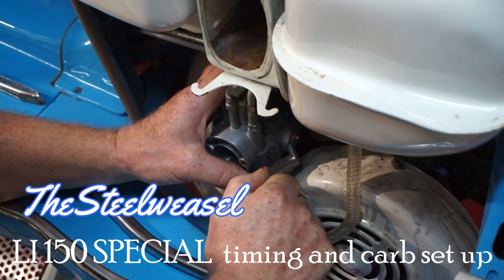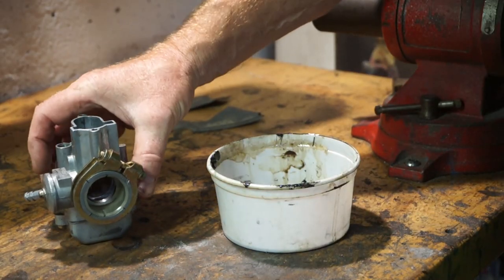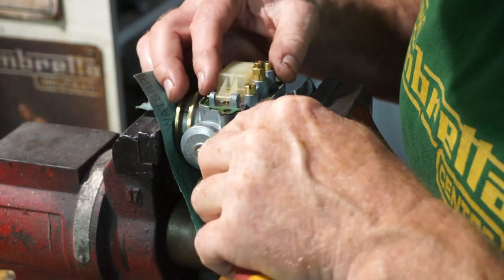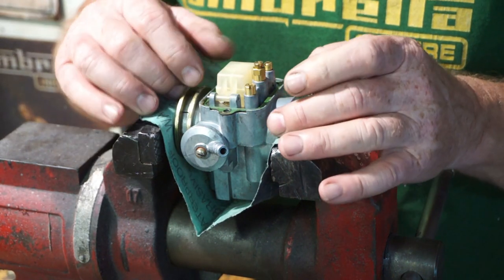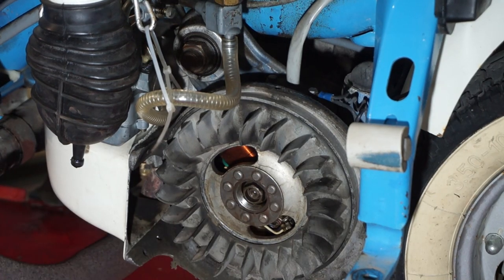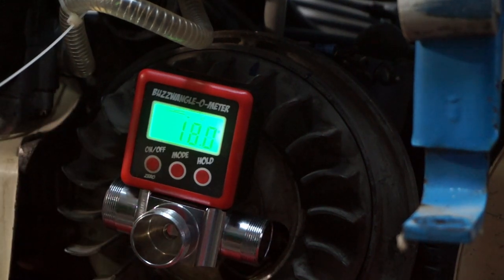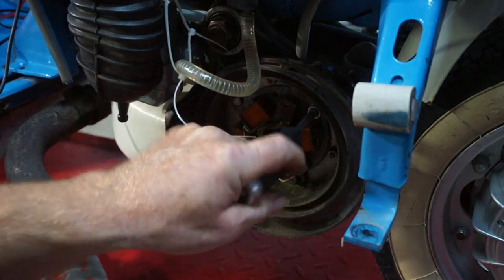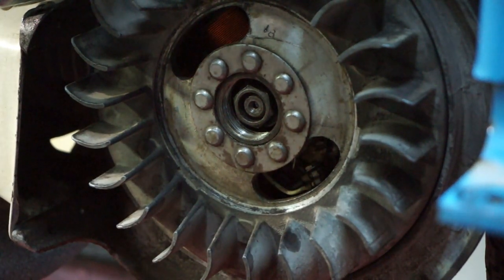LI 150 special ignition timing and carb set up lambretta must watch